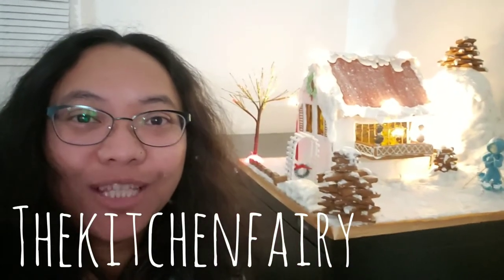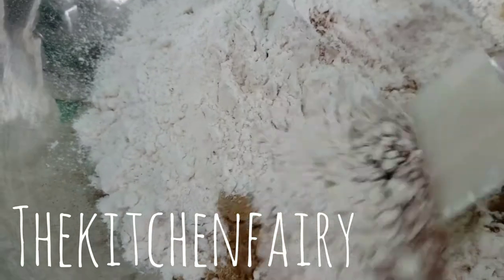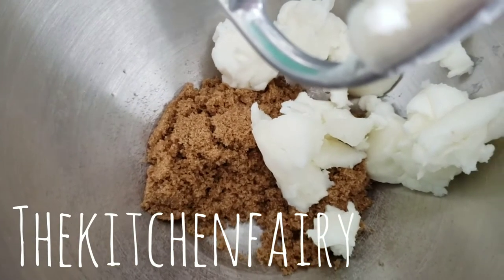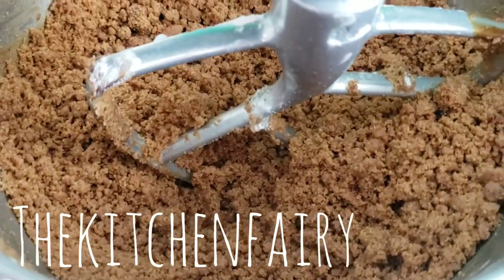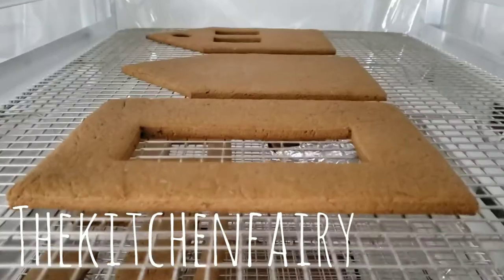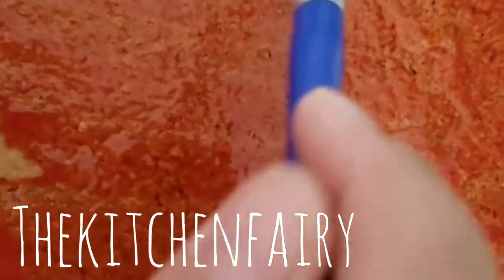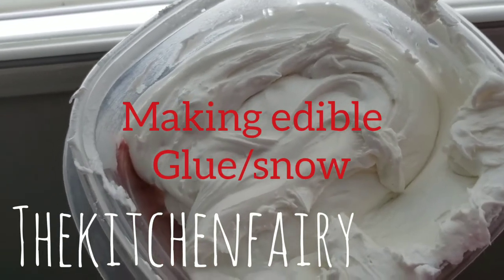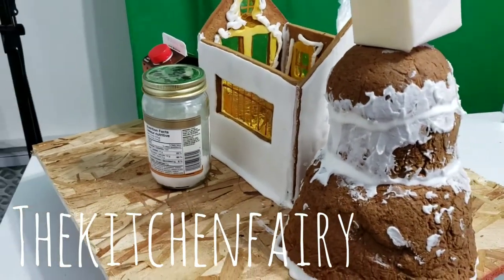Ski Resort Gingerbread House - We Are The North, BC Winter Games 2020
Hi Guys!

Do you ski? I do not 🤣 So weird when you are frok snowy country, no skiing, no skateboarding, no skating 🤣😜🤣😜

Our town next year (February 2020) is the host of BC Winter Games, so our gingerbread competition this year set a theme on the sports.

So we made a SKI RESORT gingerbread house this year, focusing on Alpine Skiing (as one of the games that will be held on BC Winter Games).

Here are the ingredients for the cookies/house pieces!

2 flax eggs
3 1/4 c flour
1/2 c molasses (divide)
1 tsp BSoda
1 tsp each ginger powder, cinnamon powder, all spice powder
1/2 c palm sugar
8 tbsp vegetable shortening